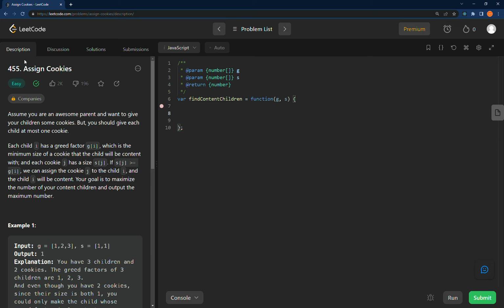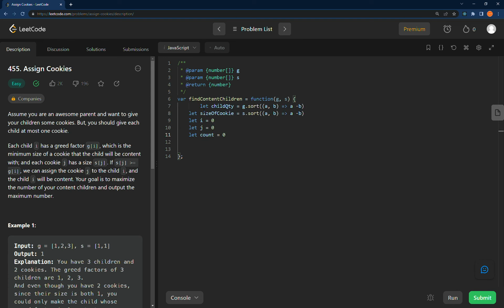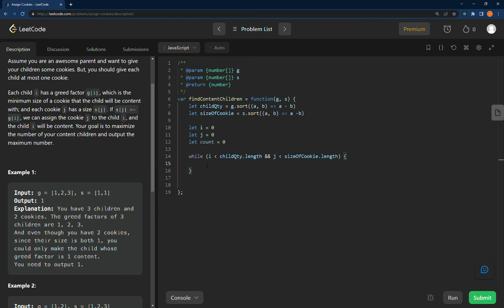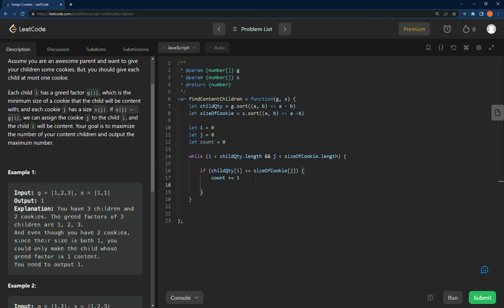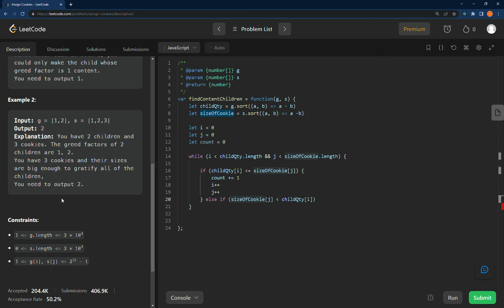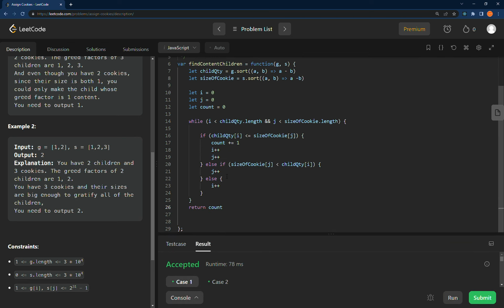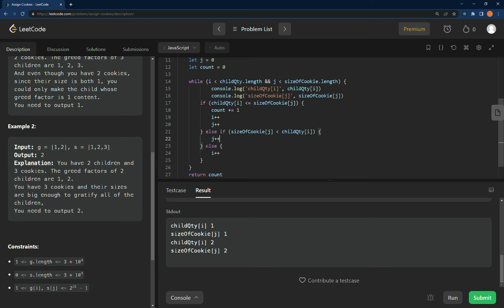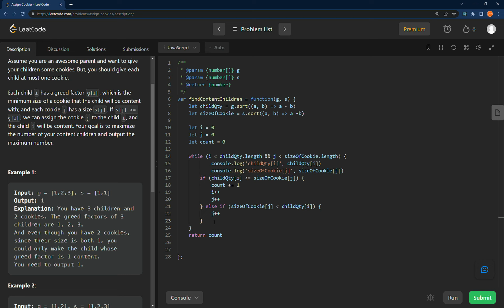445 Assign Cookies LeetCode JavaScript Two Pointer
445 Assign Cookies LeetCode JavaScript Two Pointer